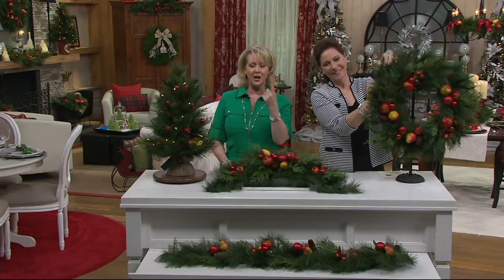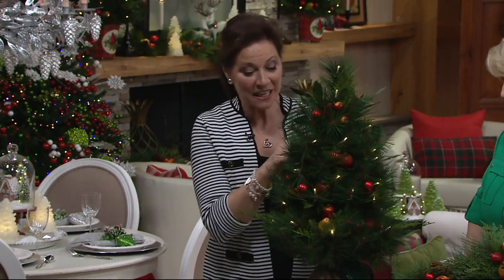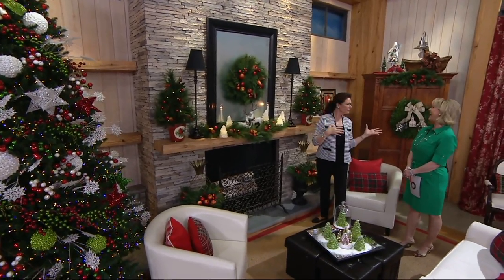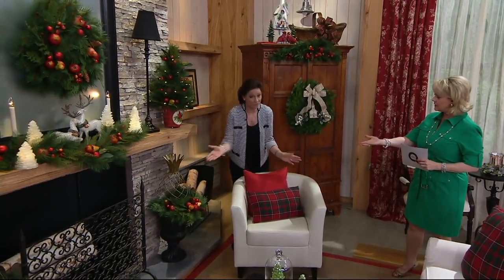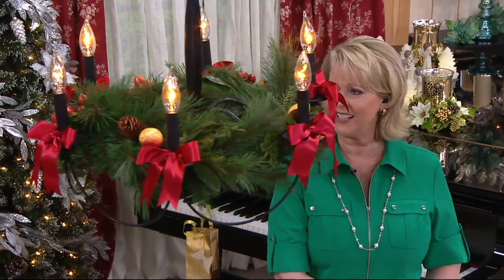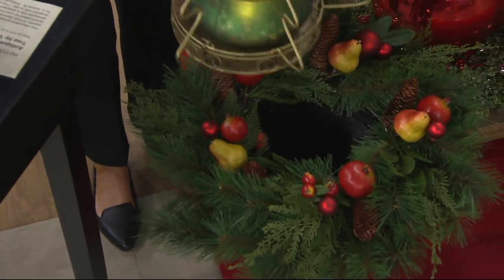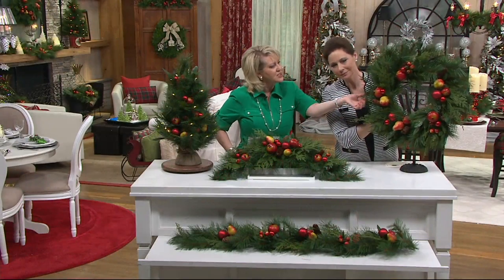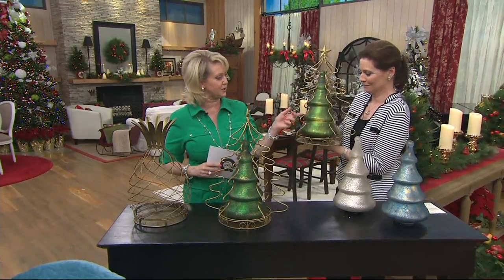Pomegranate and Ornament Mixed Greens Collection by Valerie on QVC